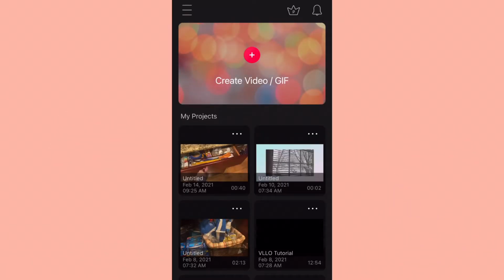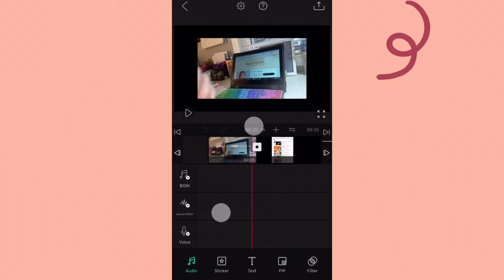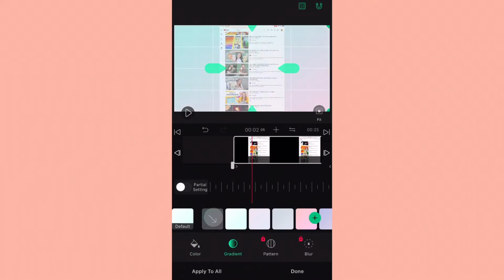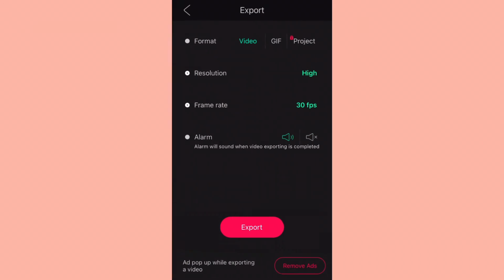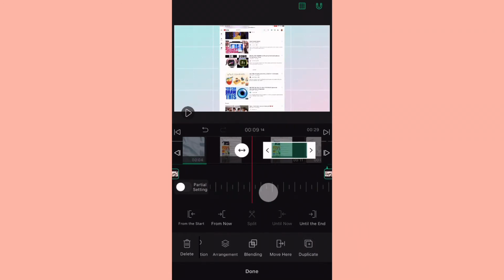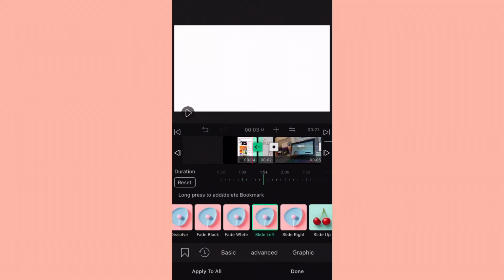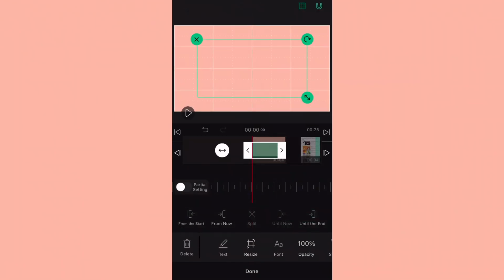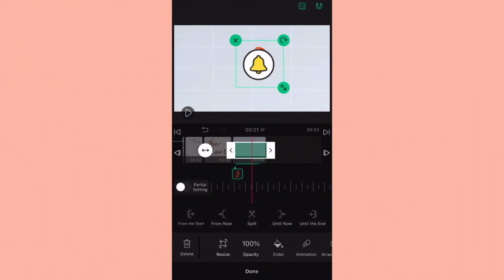How I Edit My Videos Using VLLO Part 2! VLLO Tutorial + How to make a photo as a background in VLLO!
Hey guys and welcome back to another video! Today I’m gonna show you how I edit my videos using VLLO! I’m super excited to show you more tips and tricks on how to use the free app VLLO!

~ My Favorite Videos You Need To Check Out ~

-Maura Hayden